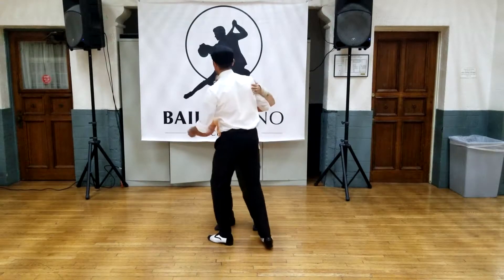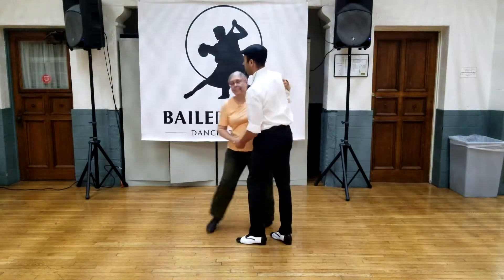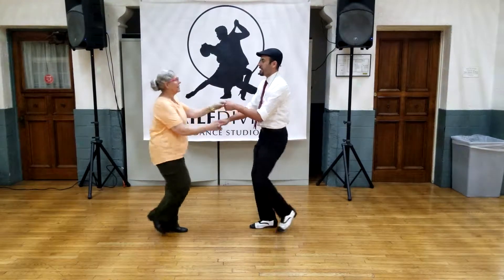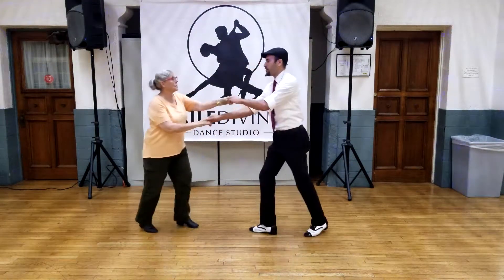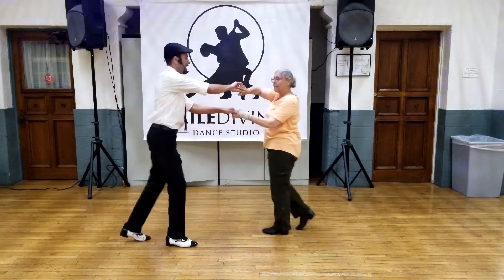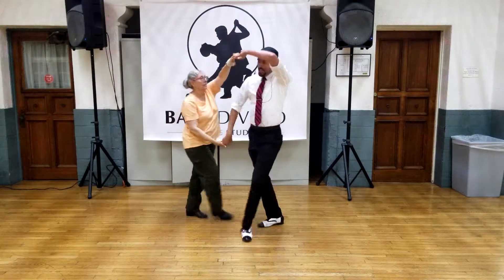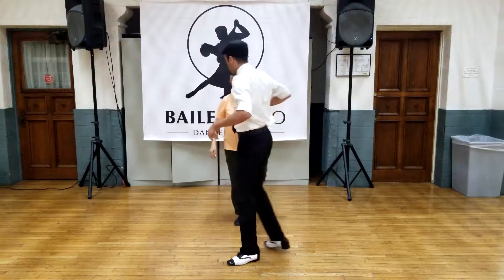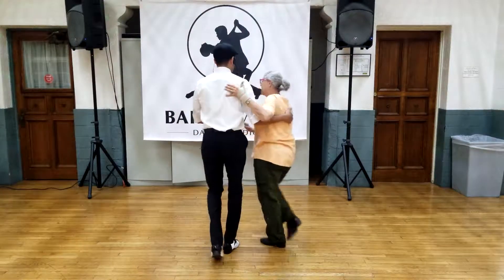Baile Divino: AB 101 (Week 1 of 6) Sept 16, 2019 [HD]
Fox Trot:
-Promenade
-Promenade with Wing
-Left Rock Turn(s)

Swing:
-Basic
-Throwout
-Basic (L over R)
-Underarm Turn Left & Right
-Man's Underarm Turn
-Back Hand Change
-Basic